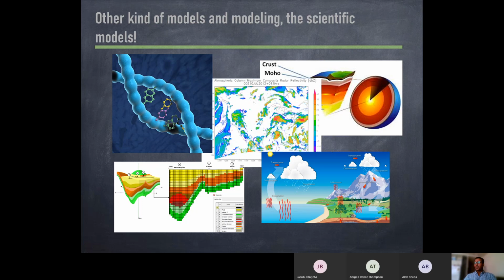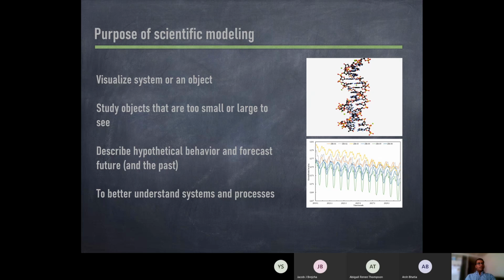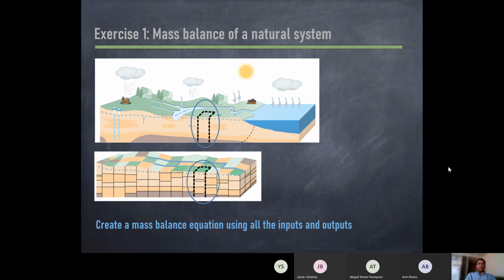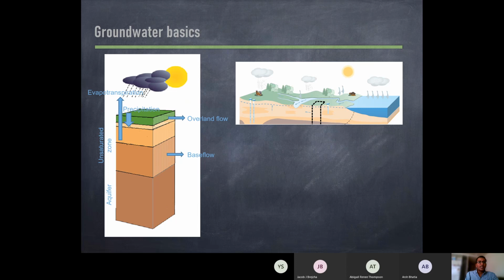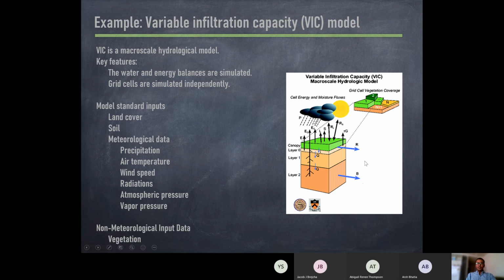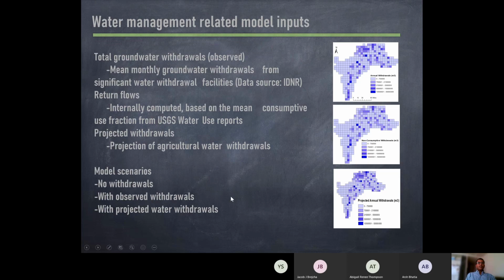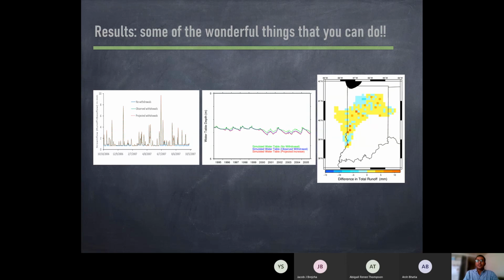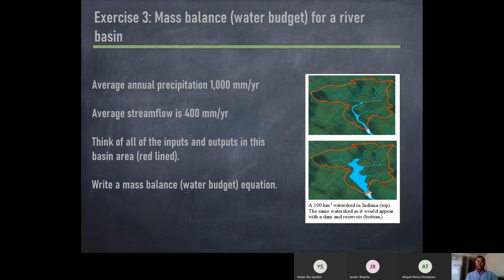EPICS Modeling and Simulation for Natural Resource System I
This is part one of a two part sessions. It will cover topics such as scientific modeling, types of scientific modeling, and generalized modeling processes.